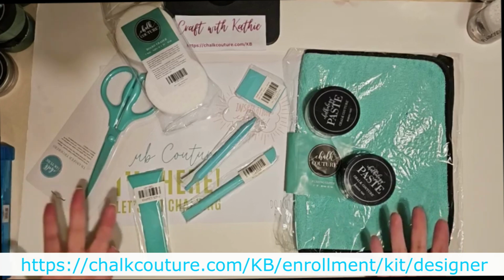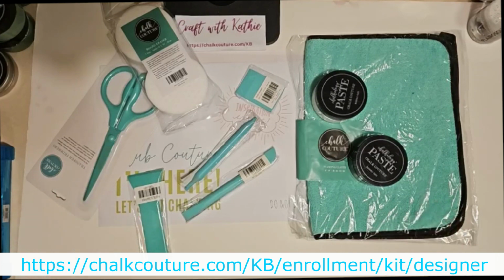L👀K What You Can Get When YOU Join Chalk Couture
Hello there!

If you can butter toast, then you can chalk!  It really is that easy.  And you're welcome as a DIYer, maker, creator, or to earn $, either part time or full time.  YOU decide.  Isn't that how it should be?
Join a fantastic group of creative designers.  You have access to free training, personal support from me, and a responsive imaginative company that makes crafting home decor and more EASY!